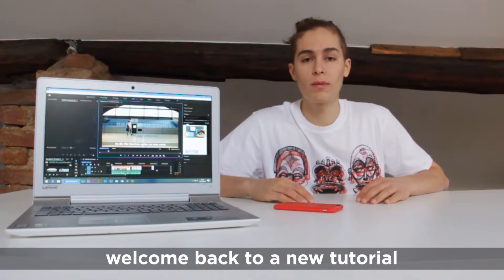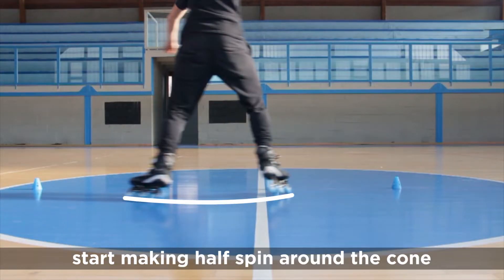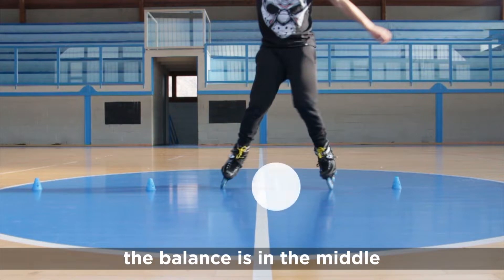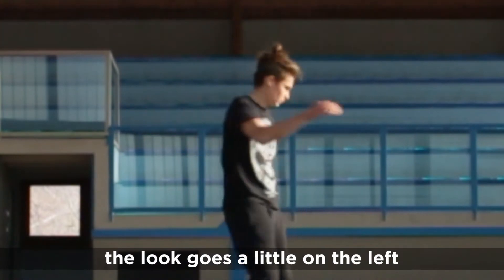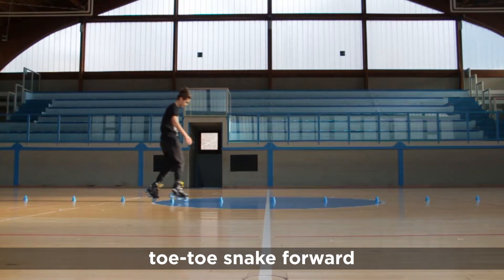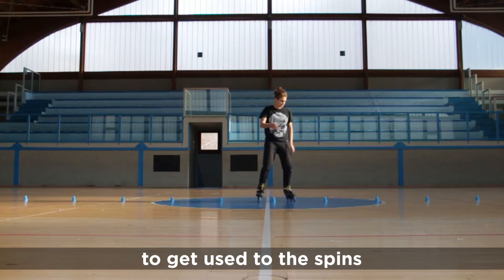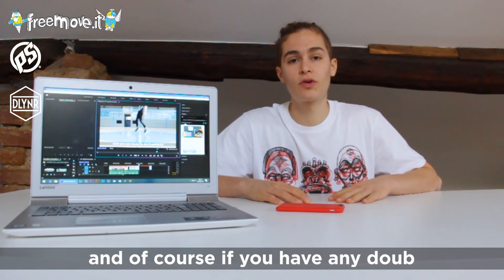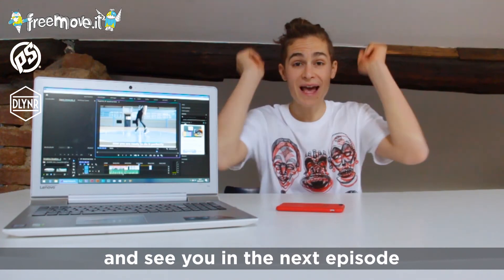HOW TO SKATE TUTORIAL: TOE-TOE SPIN ON ONE CONE - LORENZO GUSLANDI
TODAY'S LESSON IS TOE-TOE SPIN ON ONE CONE!

Huge thanks to CHIESA IN VALMALENCO and to FABIO ROTA for the awesome gym!
and what you would love to see in the next episodes
Every friday a new tutorial will be out so make sure not to miss anyone!
Skates: Powerslide x UC Wheels x Wicked Hardware
Clothes: Dolly Noire
Team: Freemove Shop & Powerslide Urban